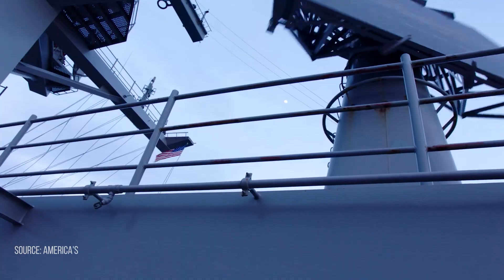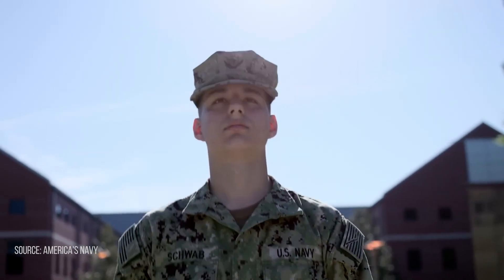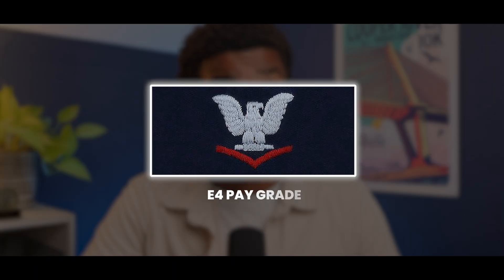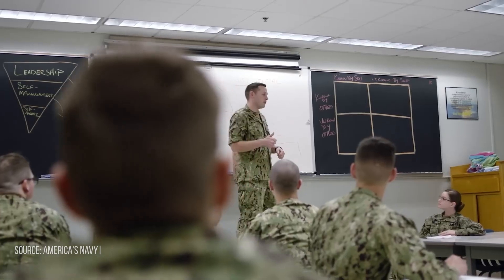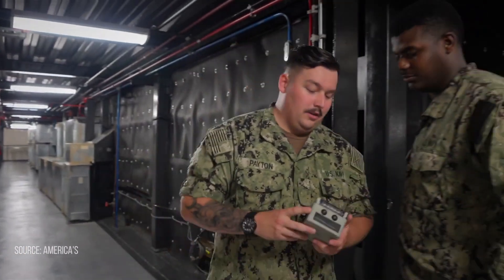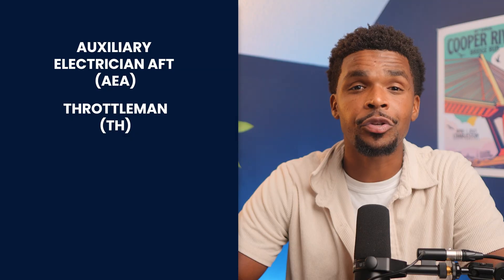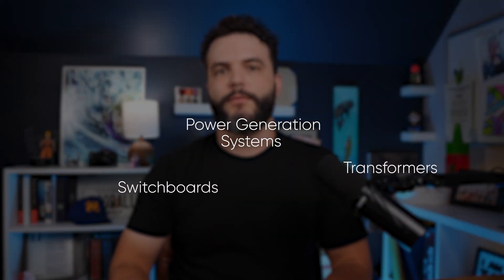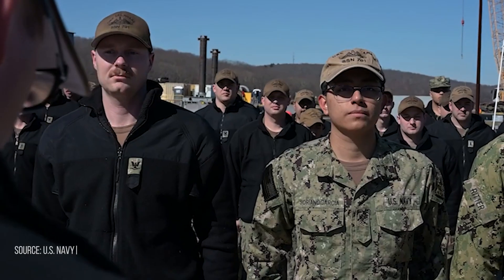Electrician's Mates Nuclear (EMN) - Navy Nuke Jobs Explained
Navy Nuclear Electrician’s Mates (EMNs) are the sailors responsible for keeping the electrical heart of America’s most advanced warships alive. From propulsion systems to communication gear, every piece of equipment depends on the power they generate, distribute, and maintain.

In this video, Justin Woodall and Caleb Stewart—both former Navy EMNs with 10 years of submarine service—break down the entire career path of an Electrician’s Mate (Nuclear). From selection and the Nuclear Power Training Pipeline, through A-School, Power School, and Prototype, to becoming a fully qualified operator and leader at sea, this is one of the most demanding technical journeys in the military.

Whether you’re preparing to join the program, currently navigating the pipeline, or an employer trying to understand the value Navy Nukes bring to the civilian workforce, this video explains exactly why EMNs stand out in technical industries.

What We Cover in This Video:
 • How sailors qualify for the Navy Nuclear Program
 • The training pipeline: Boot Camp → A-School → Power School → Prototype
 • What life is like as an EMN aboard submarines and aircraft carriers
 • Technical responsibilities and leadership expectations
 • Why Navy Nukes are a proven asset in civilian careers

Watch until the end to understand why Electrician’s Mates (Nuclear) finish their service with unmatched technical expertise, leadership experience, and the ability to perform under extreme pressure.